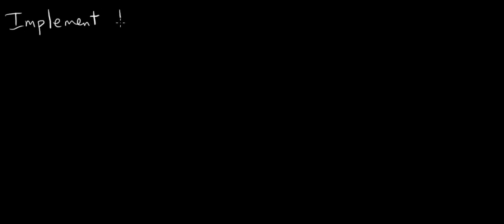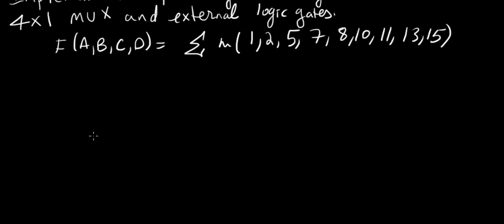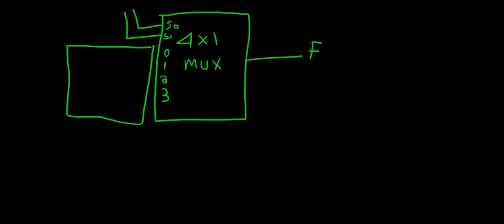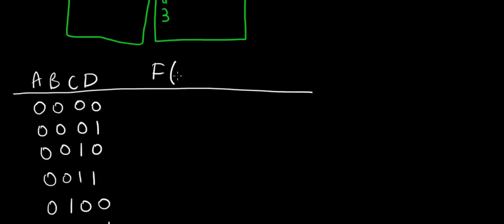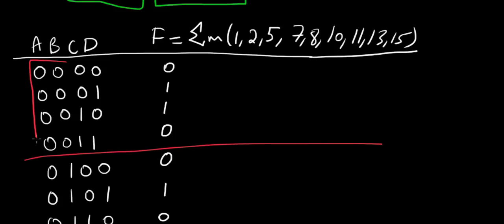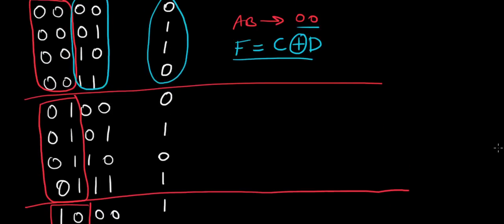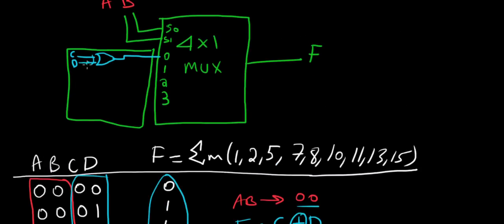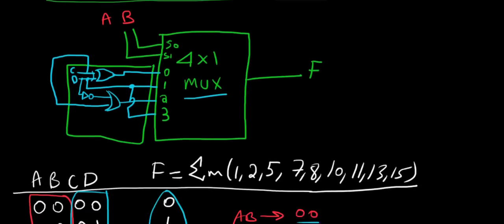Multiplexer example with external logic gates and Boolean function-Digital Electronics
Example of implementing a Boolean function with a 4X1 multiplexer (MUX).